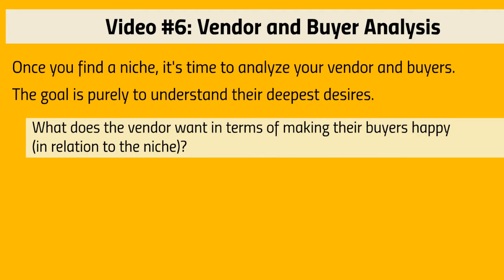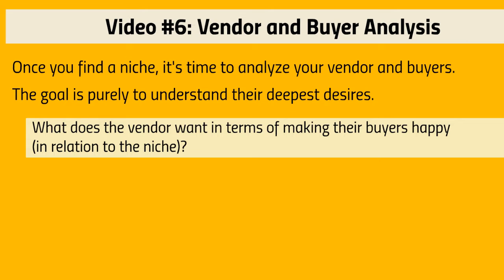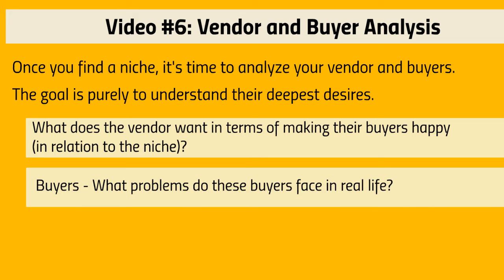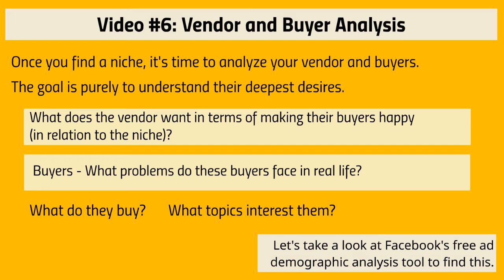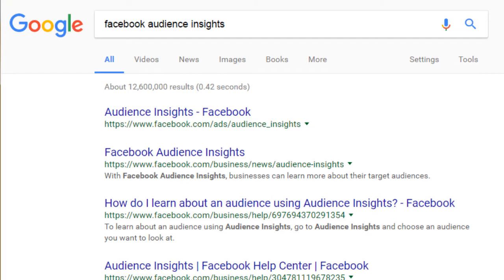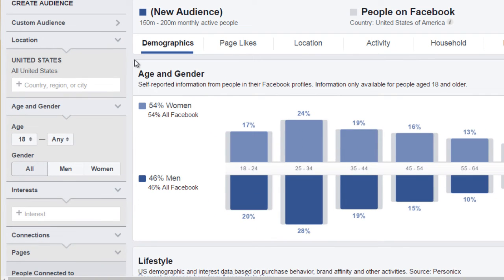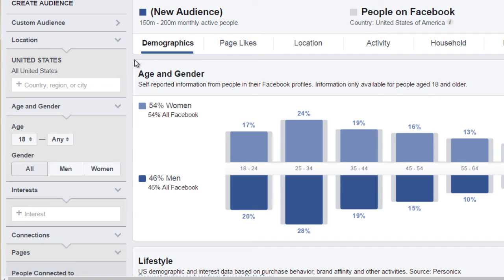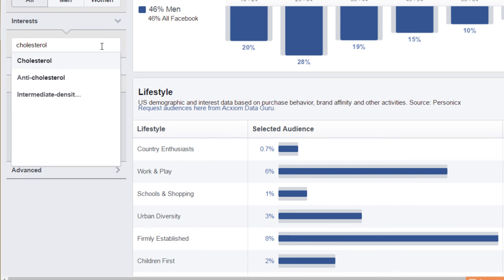vendor and buyer analysis on inter access on viral list building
it give the difference between the vendor and buyer analysis of any source from vendor to buyer